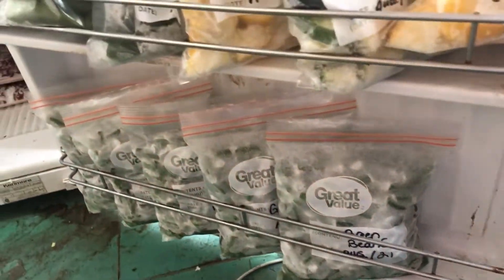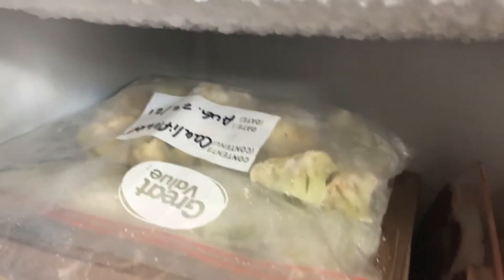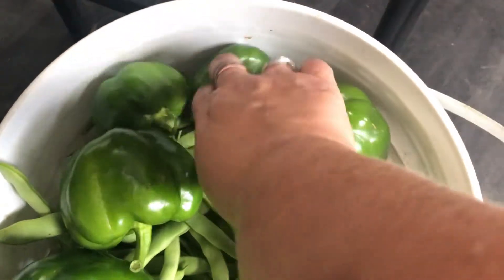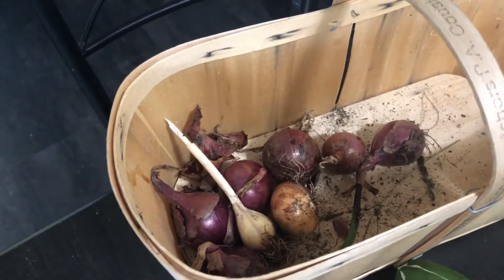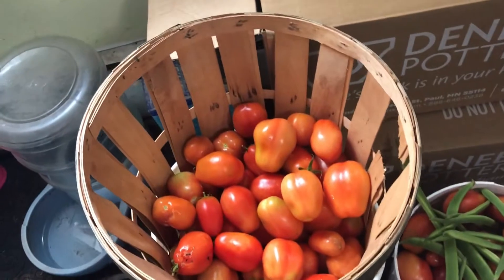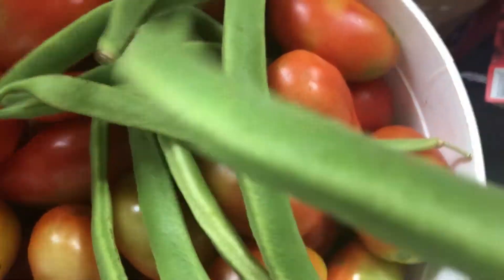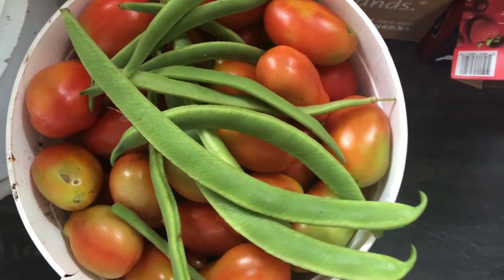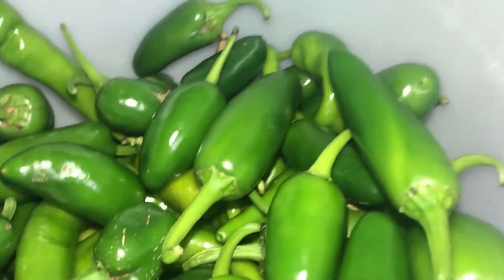Started to Harvest From The Garden | VLOG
Hi Friends!
Just a quick look at what we've harvested today from our garden! Hope you can join us and see how well we did!

If you're new to our channel, thank you for coming to visit with us! If you liked our content,
 To help us grow we would really appreciate it, if you could share our videos on your social media's. We couldn't thank you
 enough for your care and support! We couldn't grow this channel without you!
Thank you all so much & God Bless!